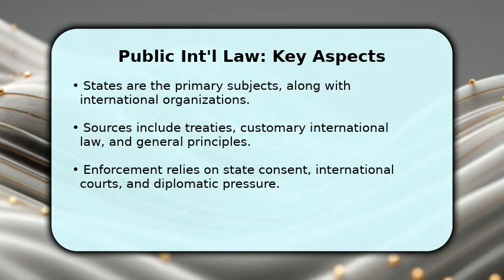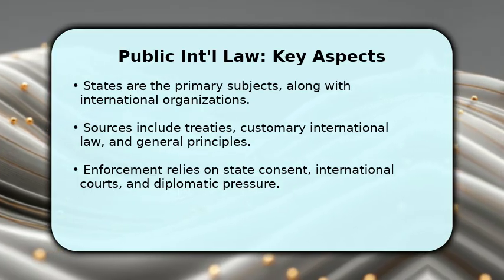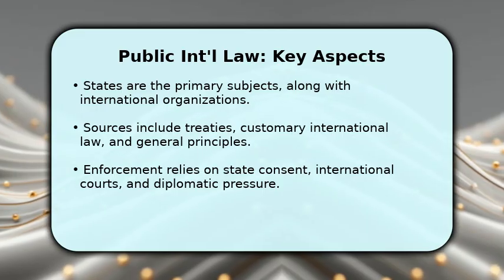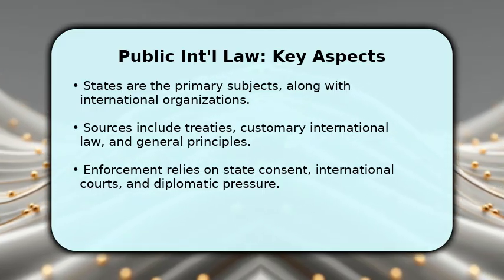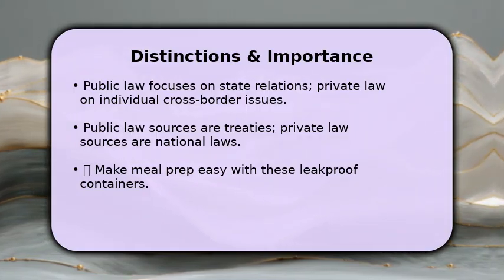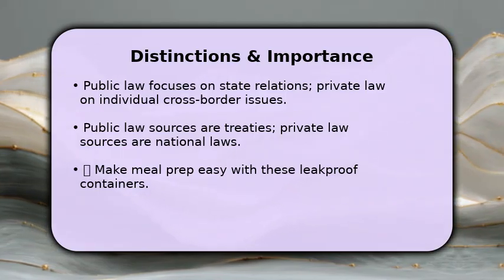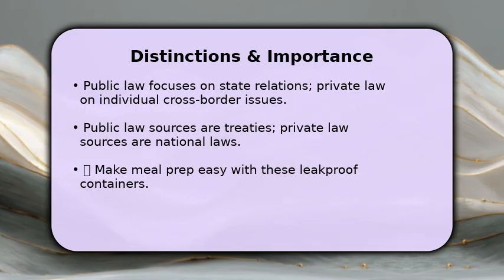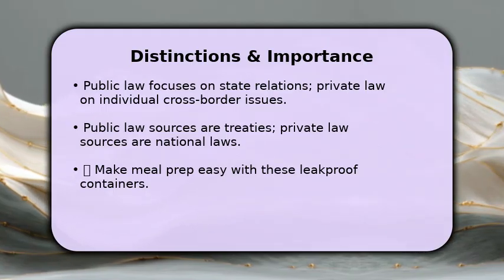Public vs Private International Law - Full Comparison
In this comprehensive video, we delve into the fundamental differences between public and private international law. Public international law governs relationships between states, addressing issues such as treaties, diplomatic relations, and human rights. On the other hand, private international law deals with disputes involving individuals or companies across national borders, including contract law, property rights, and family law. Our comparison will explore the key principles, applications, and implications of each branch of international law.

public international law, private international law, international law comparison, public vs private law, treaties and agreements, diplomatic relations, human rights law, contract law, property rights